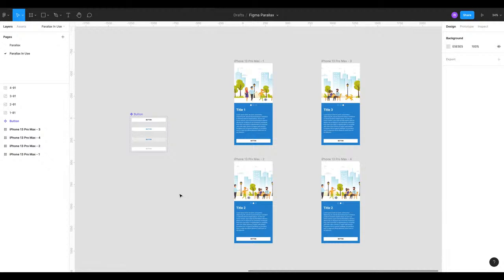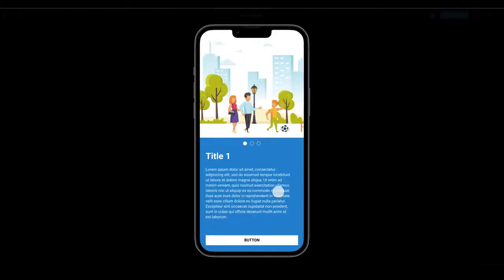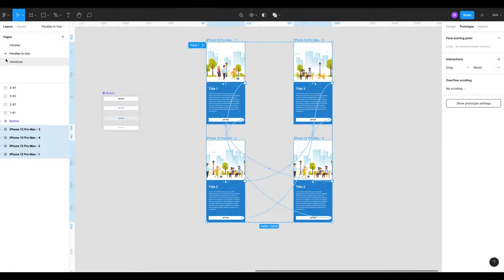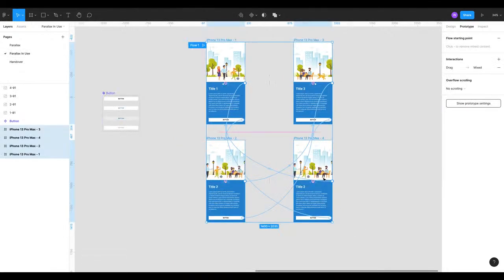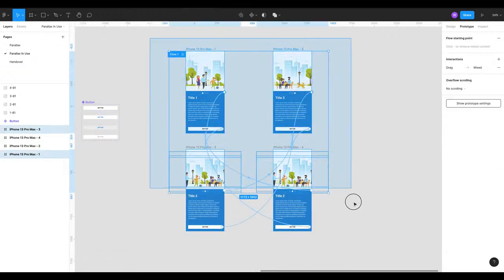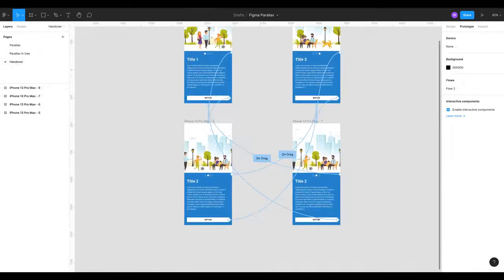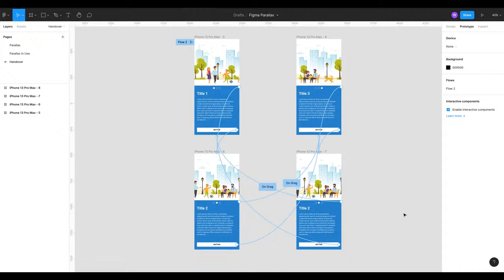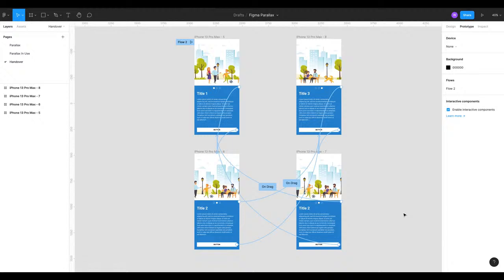How to copy Figma prototypes without losing interactions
Figma is an incredible tool for design. It's easily the best option on the market right now but that doesn't mean it's perfect. There are still the occasional bug or annoying features.

In this video, I explain how to get around the issue of losing your interactions when you copy your Figma prototypes.

I will explain what the issue is and how to fix it.

This simple fix will quickly become part of your regular workflow and save you tons of time preventing you from having to recreate all those carefully crafted interactions.

Tell me if it helped and also please suggest any future videos you would like to see.